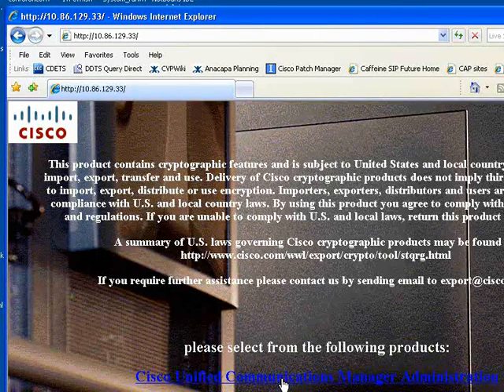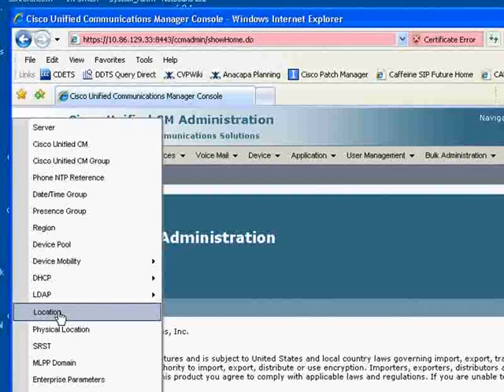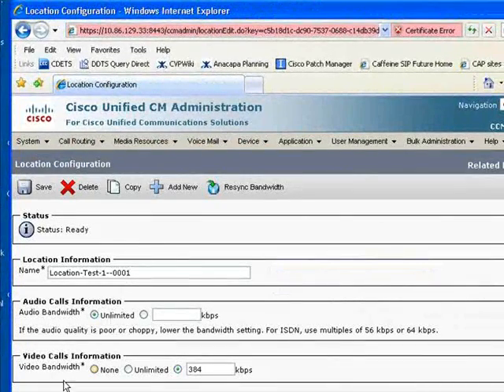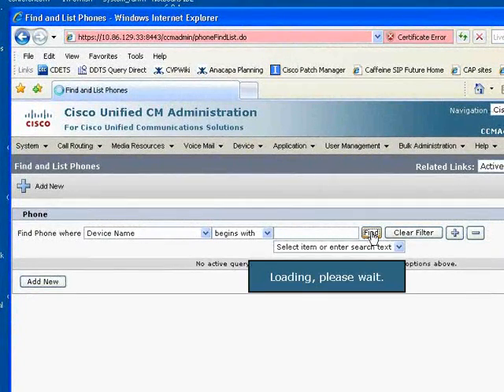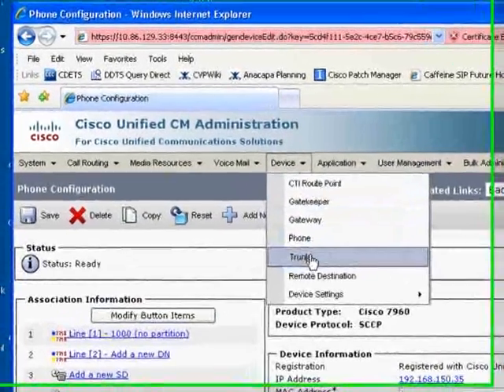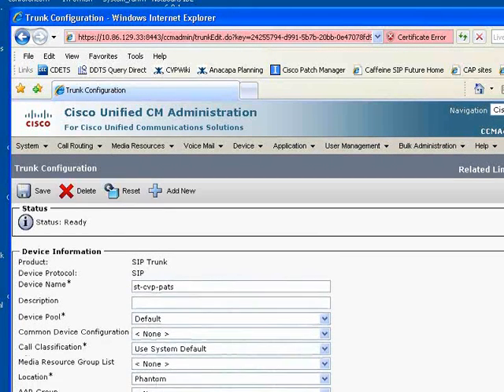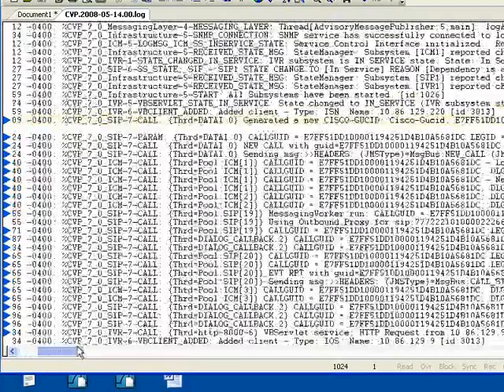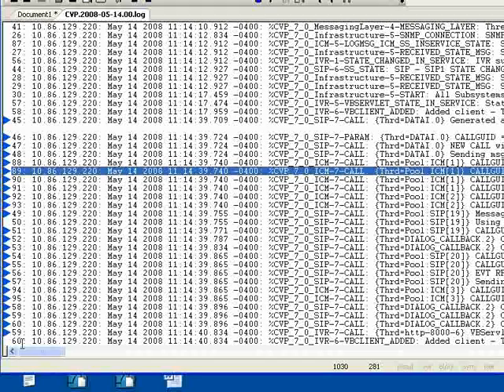loc-cac-video.flv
#30, 1st floor, 1st Main

                                                                 Bennergetta Road

                                                                 Bangalore -76